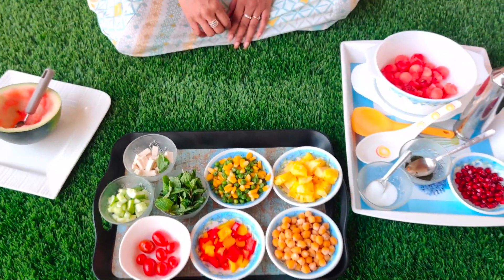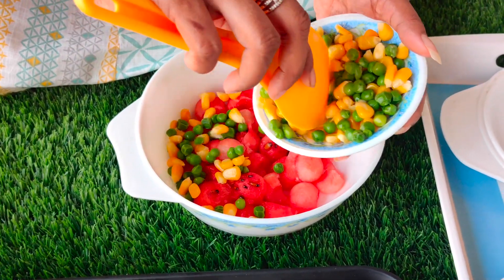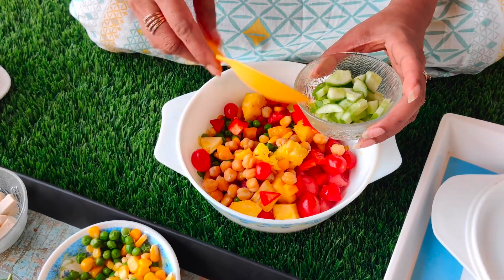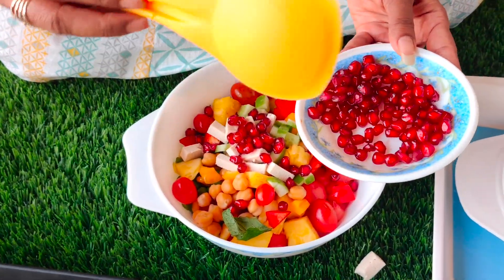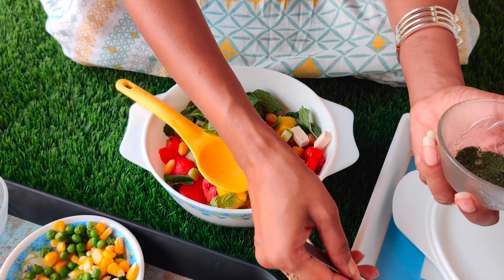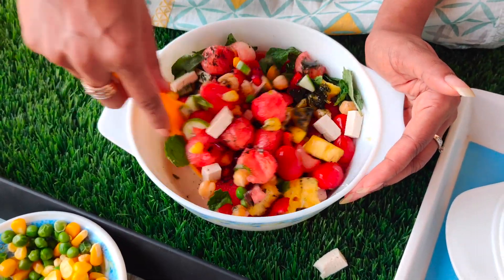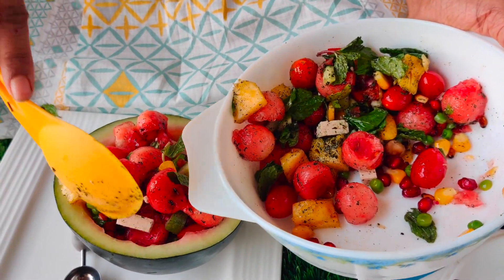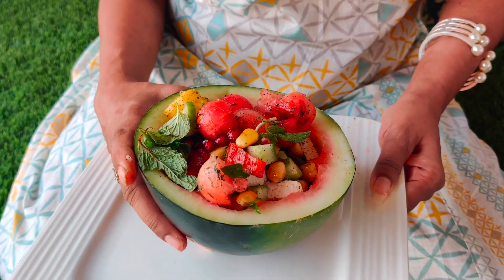झटपट और आसान सलाद | Watermelon Salad | Best Healthy And Tasty Salad Recipe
Ingredients
Tarbooj/ Watermelon - a few scooped balls (use a melon baller), as required
Boiled Corn kernels and green peas - as required
Annanas/ Pineapple - chopped, as required
Soaked and boiled Chana/ Chickpeas - as required (take 4 to 6 whistles and boil it with ginger, green chilli, and salt)
Shimlamirch (laal and peela)/ Bell peppers (red and yellow) - chopped as required
Cherry tomato - as required
English cucumber - chopped, as required
Tofu/bean curd - chopped, as required
Anaar/ Pomegranate - as required
Pudina/Mint - (cut it with hands) as required
Pudina powder/ Mint powder - as required
Olive oil - as required

Instructions
1.In a bowl, add and mix gently watermelon, boiled corn kernels and green peas, pineapple, boiled chickpeas, bell pepper, cherry tomato, English cucumber, tofu, pomegranate, and mint.
2.Now, add dry mint powder and olive oil in a small bowl. Mix well and add to the fruit mix bowl. Mix it gently.
3.Further, transfer the salad to the watermelon bowl.
4.Delicious and healthy 'Watermelon Salad' is ready to be served.

Watermelon Salad is a healthy and perfect salad for summer.

Watermelon Salad is easy, fresh, and super light. A generous amount of fresh mint adds fragrance and a punch of freshness. This salad has one of those flavor combinations that just work so well together. This fresh and colorful salad is mouthwatering. The watermelon, veggies, fruits, truly make a delicious and refreshing combination for the hot summer days. You can also serve it to the guests or at a party or get together. Do try the recipe and enjoy it with friends and family. Let us know your feedback in the comment section.

This recipe was prepared by a lovely Mom who is a very talented artist and loves to cook – Monalisa Agarwal.

Tips and Suggestions by Mom Chef:-
Veggies and fruits of choice can be used.
Fresh and tender veggies and fruits should be used to make this salad.
Instead of tofu, paneer can be used.
The mint leaves should be cut with the hands to retain its flavour and aroma.
It should be served immediately for a better taste.

Please follow Zayka Ka Tadka on Facebook/Instagram for such simple and amazing recipes from Moms/Homemakers all over the world.

The products that we use in our kitchen :

Oven Toaster Grill
Air Fryer
Juicer Mixer Grinder
Granite Range Fry Pan
Nonstick Frying Pan
Granite Fry Pan
Granite Omni Tawa
Gas Stove
Kitchen Chimney